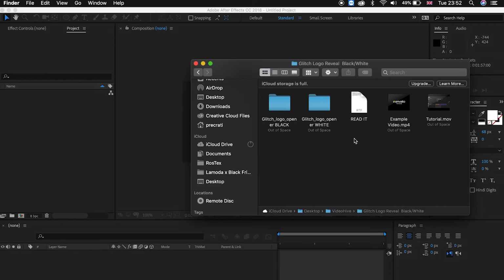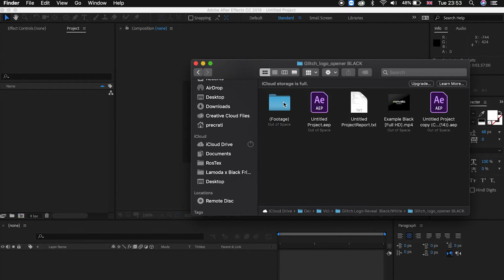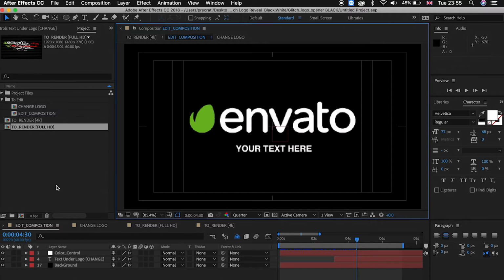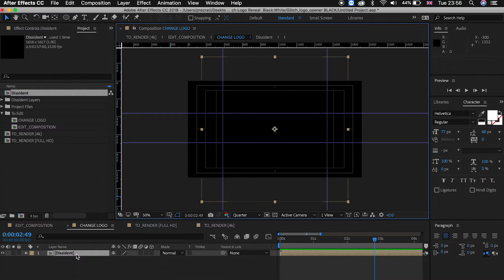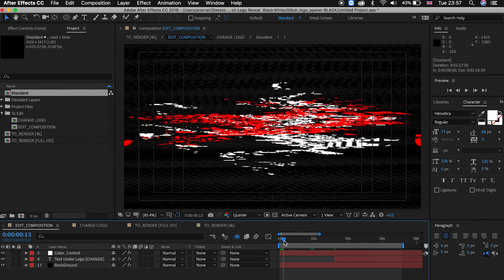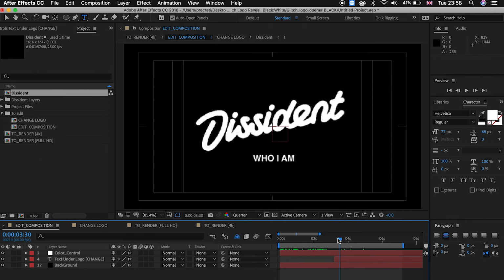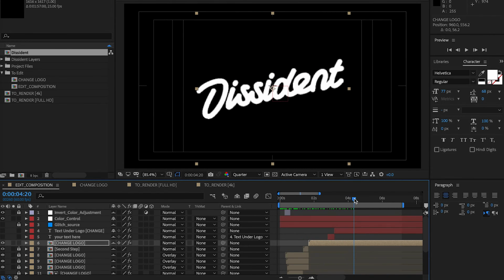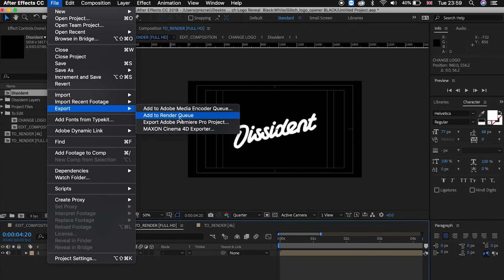FREE GLITCH VIDEOHIVE template! #1 giveaway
Currently i'm working a lot with VideoHive(Envato) and for the last time while creating my new template i've decided that since i've started my own channel it will be nice to give that template freely to you!

That means that you can FREELY use this template in your commercial and non-commercial works.